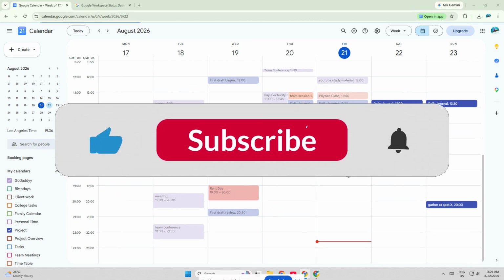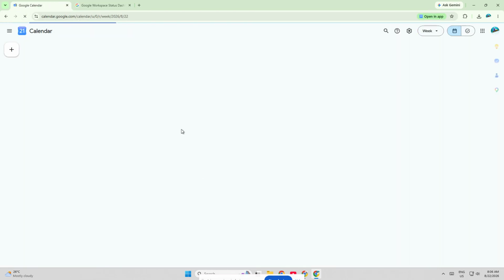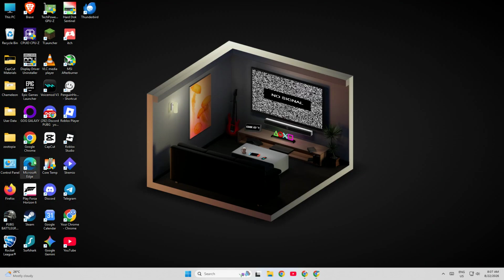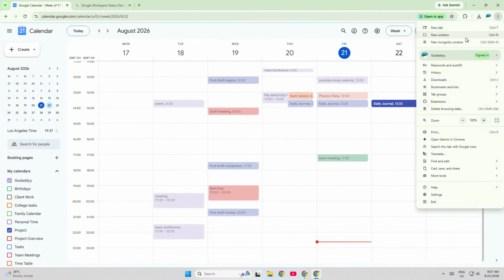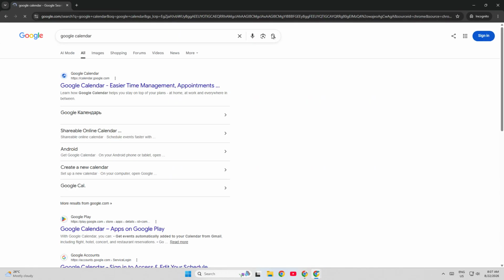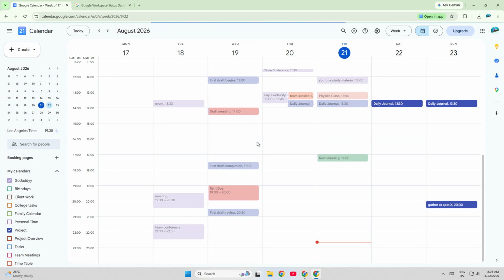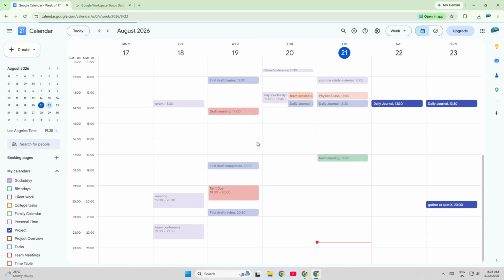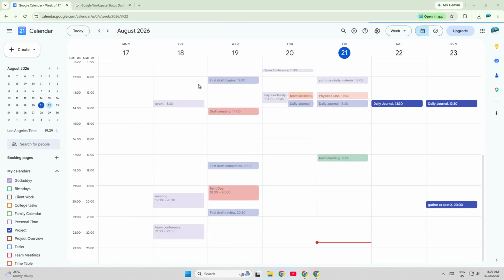Fix Google Calendar Error 503 (Easy Guide)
Learn how to fix Google Calendar error 503 with simple troubleshooting steps, including temporary outages, large data loads, and network issues.
This video also explains when to wait, when to reduce request size, and how to check your connection for a faster fix.

🕚Timestamps:
0:00 Intro
0:21 Temporary Server Outage
0:53 Large Data Loads
1:29 Network Glitches
1:58 Extra Troubleshooting Tips
2:33 Recap

✍️What You'll Learn In This Video:
• How To Fix Google Calendar Error 503
• How To Identify Temporary Google Server Outages
• How To Reduce Large Data Loads That Trigger 503 Errors
• How To Troubleshoot Network Glitches Affecting Calendar Sync
• How To Use Incognito Mode To Rule Out Browser Issues
• How To Tell If The Problem Is On Google’s Side Or Yours

💡Pro Tips:
• Wait 5 To 10 Minutes Before Retrying If Google’s Servers Are Busy
• Reduce Guest List Size Or API Batch Requests When Working With Large Calendar Data
• Refresh Wi-Fi Or Switch Networks If Sync Keeps Failing
• Test Google Calendar In Incognito Mode To Rule Out Cache Or Extensions
• Check Multiple Devices To See Whether The Error Is Local Or Account-Wide